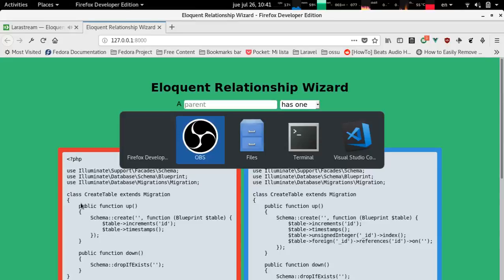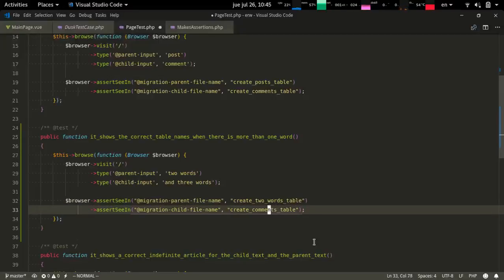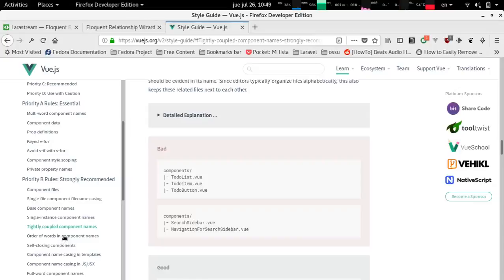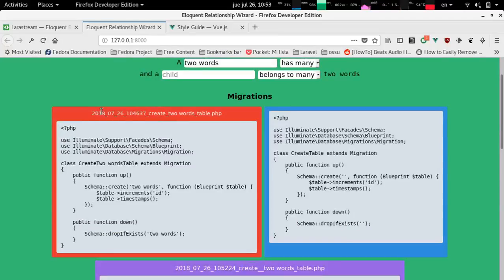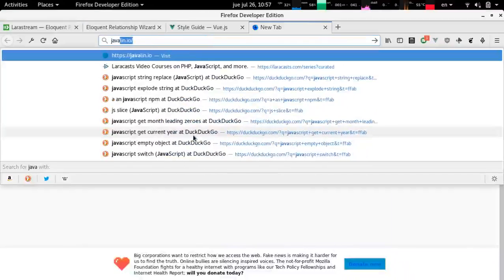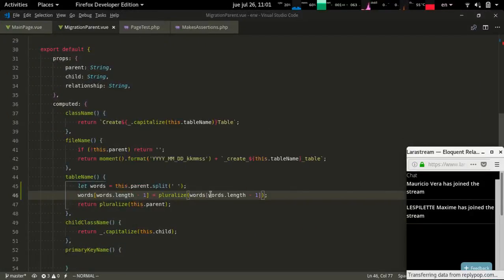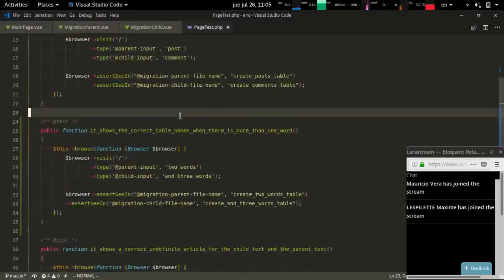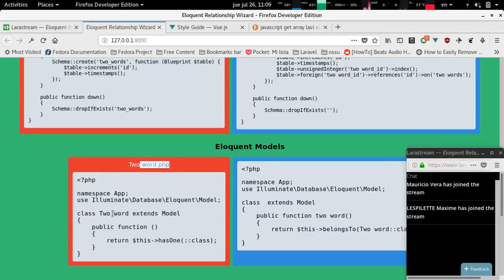part 2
Fixing the migration file names.